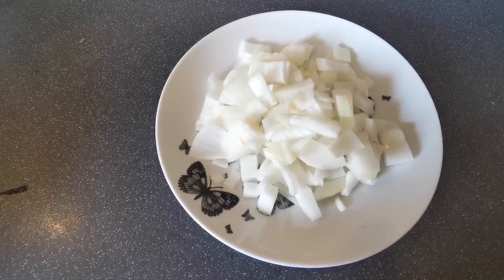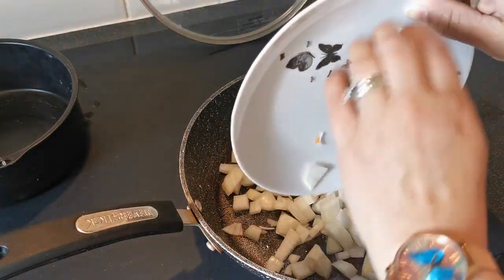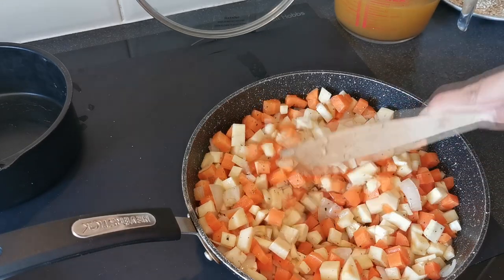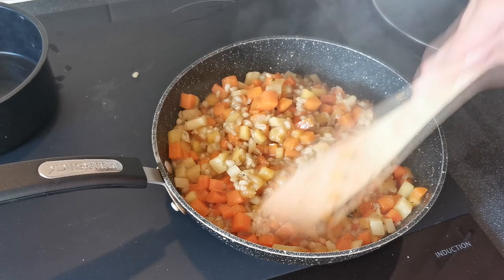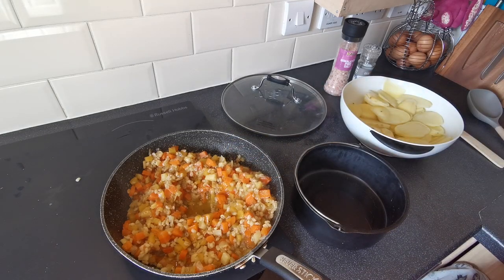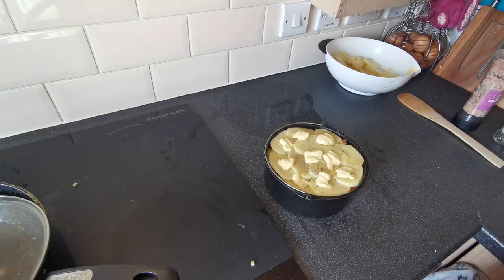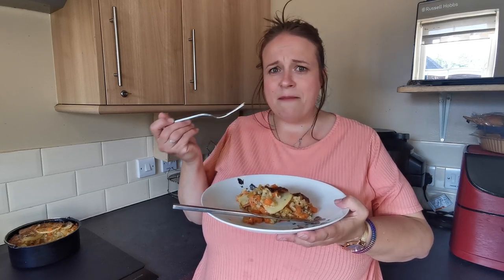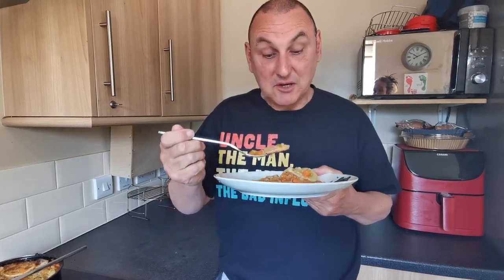Vegetable Hotpot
Hi everyone Im Stacey,the Vegtastic Mum!
In this video we make an amazing vegetable hotpot full of flavour from basic ingredients!!
On this channel I aim to bring you some amazing home cooked vegetarian foods for you to try at home.
I like to do my best to save the pennies where I can,so you will see me cooking with Air Fryers, Instant pots and induction hobs,but dont worry,all the recipies I do can also be cooked using other methods.

Please check out the links below for items that i may use in my videos

INGREDIENTS
1 ONION
1/2 SWEDE
3 LG CARROTS
2 PARNSIPS
4TBSP PEARL BARLEY
POTATOES
SAL AND PEPPER
750ML BOILING WATER
2 VEGETABLE SOCK POTS/CUBES
BUTTER

amazon wishlist

Ebay Store

cosori air fryer 5.5l
food thermometer
2 pack air fryer racks
silicone baskets
Air Fryer Liners
Induction Hob Protector
russell hobbs induction hob pan set
Slow Cooker
instant pot evo plus

My Camera Equipment
Huawei P30 Pro 128GB Dual-SIM
Rode Wireless Go Remote Mic
dji osmo action 3
Phone Tripod

Vegtastic Mum is a participant in the Amazon Services LLC Associates Program (UK)